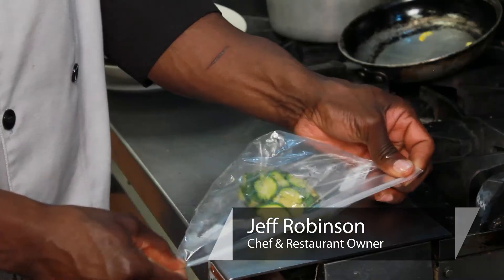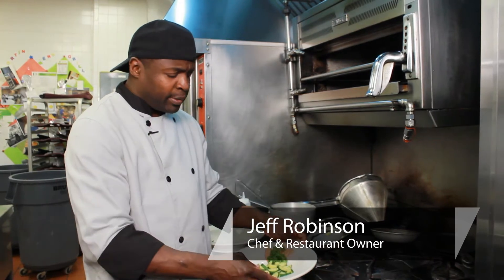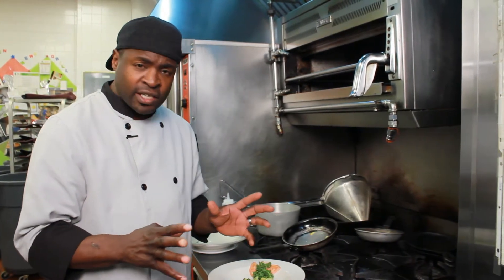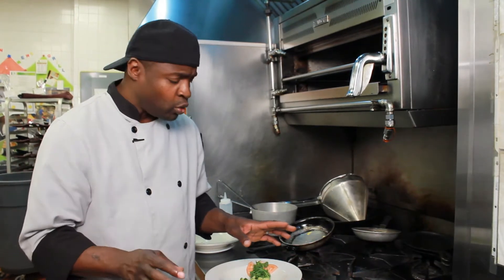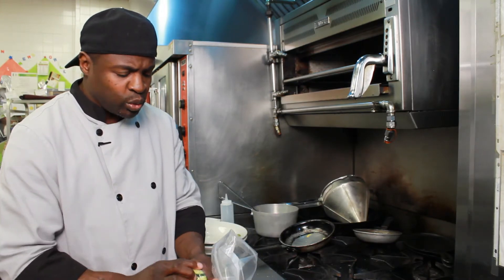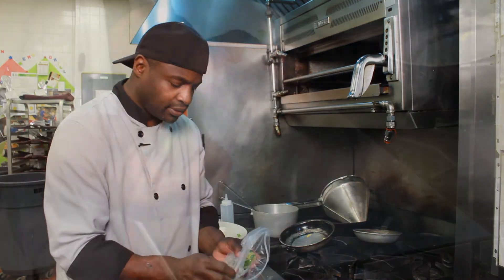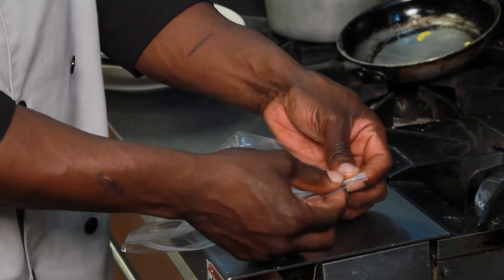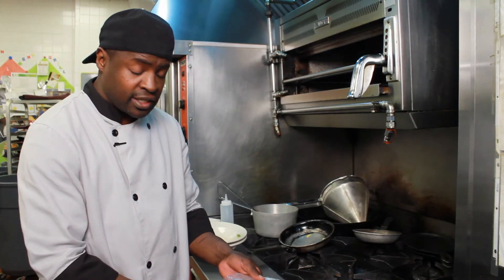Summer Squash and Zucchini : How to Freeze Zucchini Squash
Before you freeze your zucchini squash, make sure you've cooked it to remove the water, then place it in an inside-out Ziplock bag and twist out any excess air. Preserve your zucchini the right way with the aid of this free video on summer squash and zucchini.

Expert: Jeff Robinson
Bio: Chef Robinson has more than 30 years' experience in the catering business and also runs a restaurant with his twin brother. He takes great pride in his ability to make any dish to suit any occasion.

Series Description: Say goodbye to mushy or bland veggies by following these professional tips and techniques for preparing, cooking and storing summer squash and zucchini. An experienced professional chef offers step-by-step guidance in this free video series.